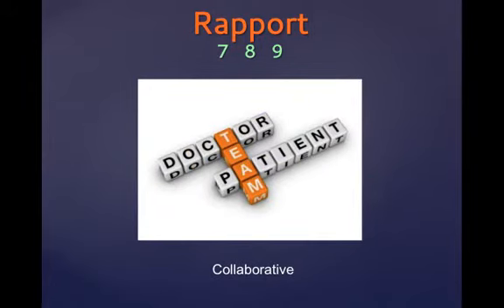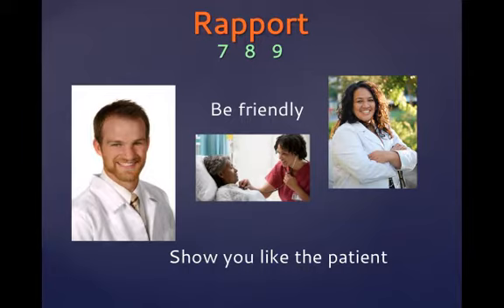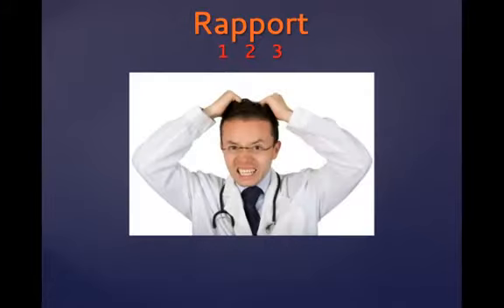Chapter 2 PARS Ratings Rapport Building